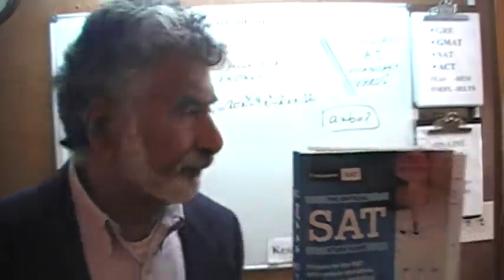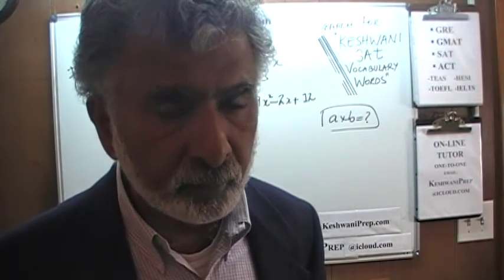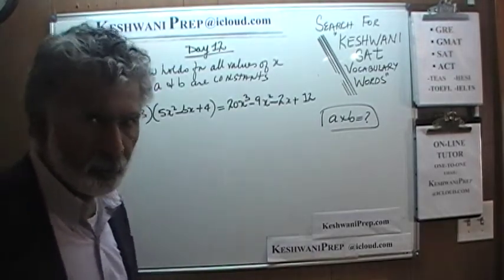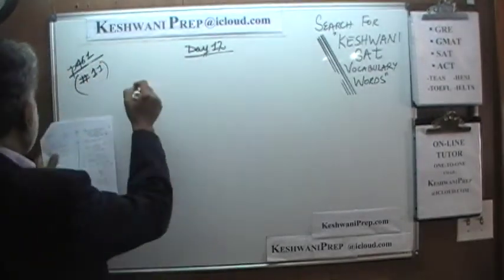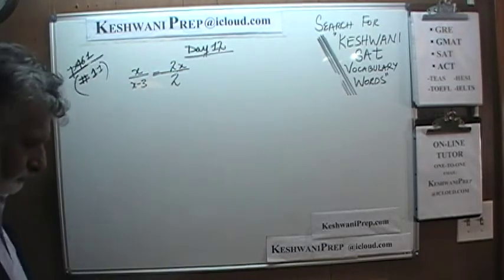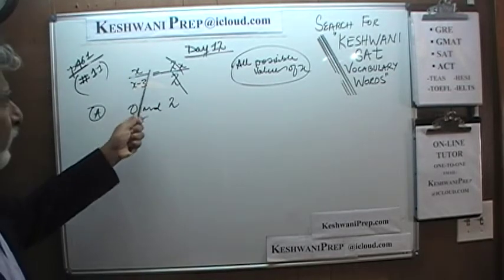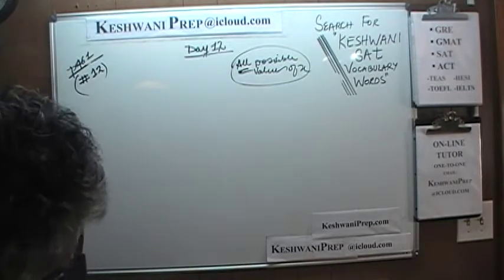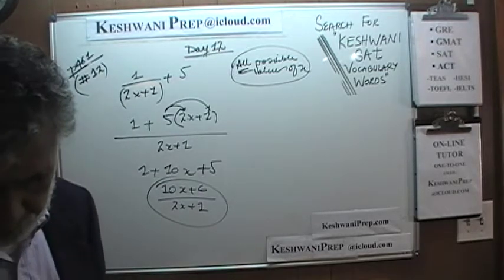SAT Math p461 Day 12 - Official Study Guide 2020 - Online Prep Tutor GRE, GMAT, ACT, TEAS, Keshwani